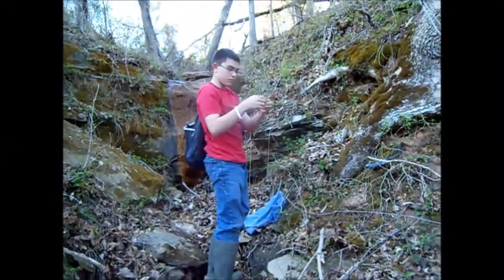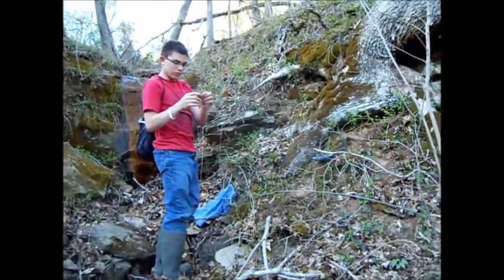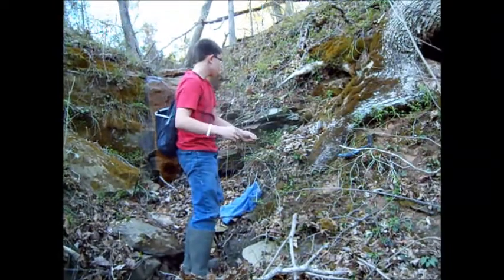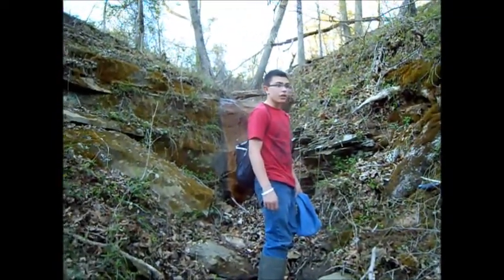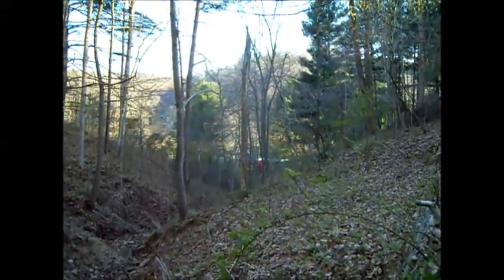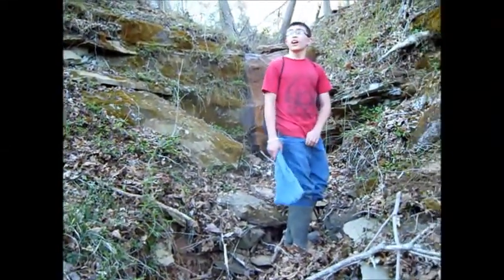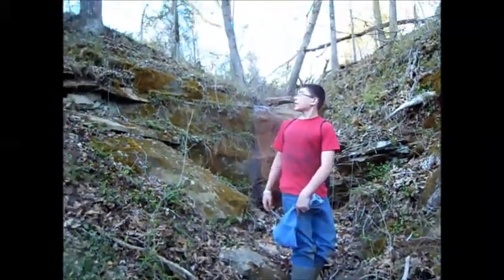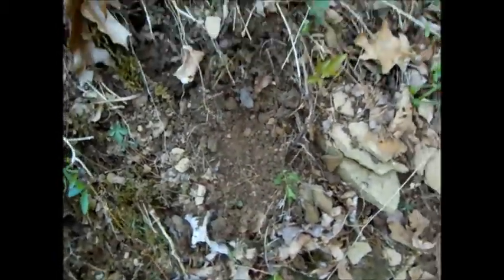Rootin' with Zach! (webisode 1)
Come along as Zach takes you along on one of his many Wildcrafting adventures. In Episode 1 he tackles early season cranesbill root in SW West Virginia and SE OH.